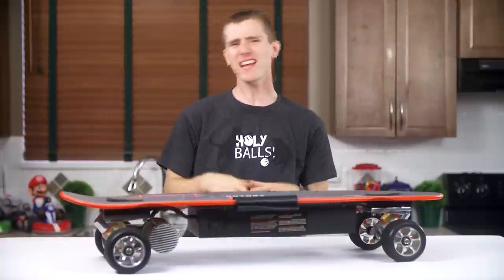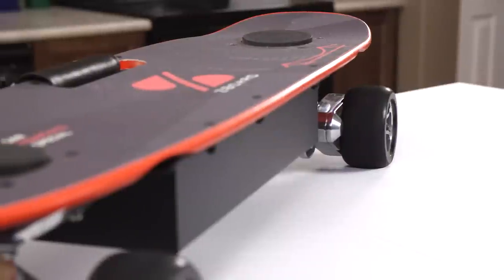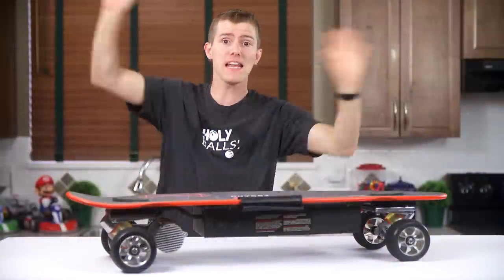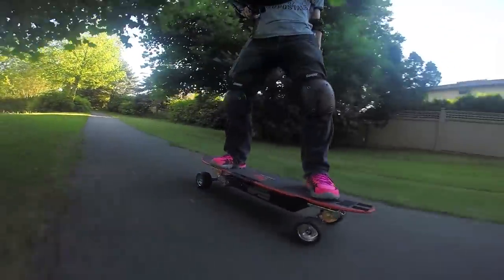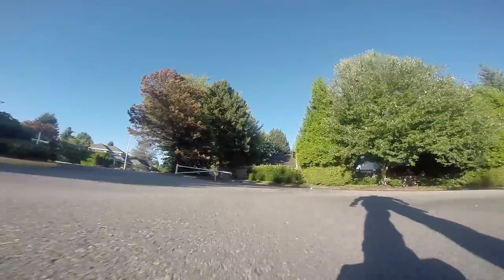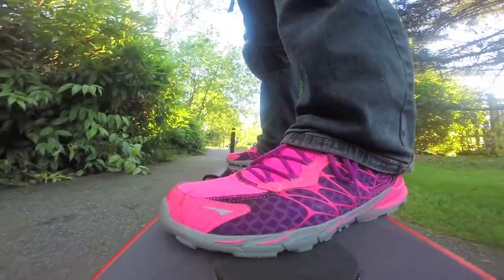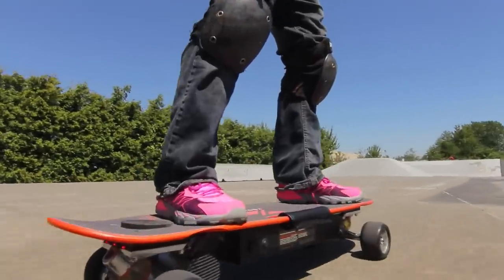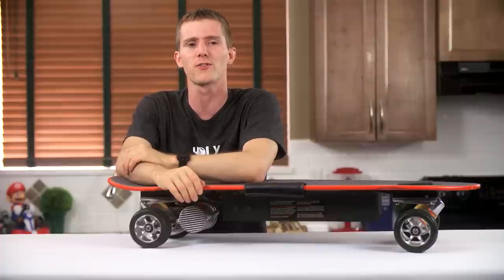ZBoard Electric Skateboard San Francisco Special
My review of the ZBoard San Francisco Special Electric Skateboard is here! Is it a toy, or is it a feasible mode of transportation? Watch the video to find out!